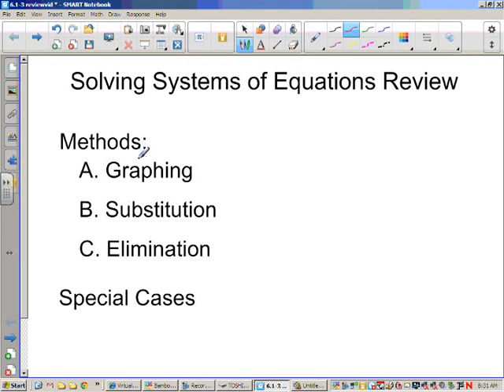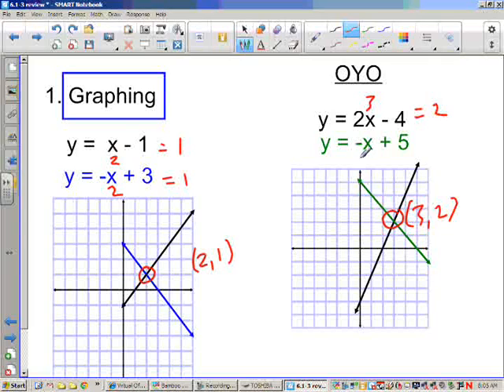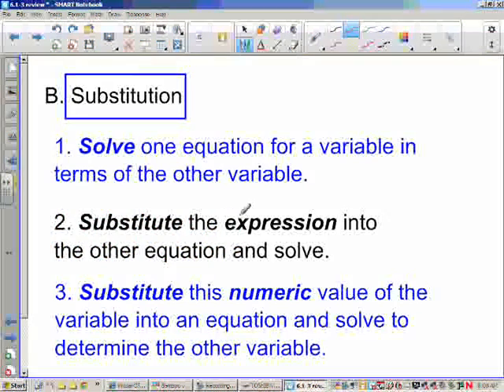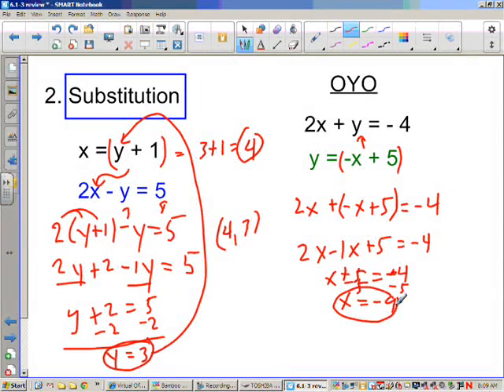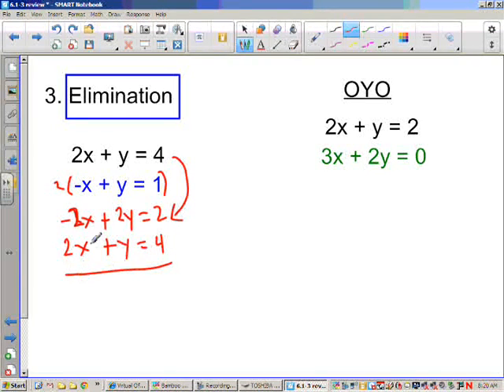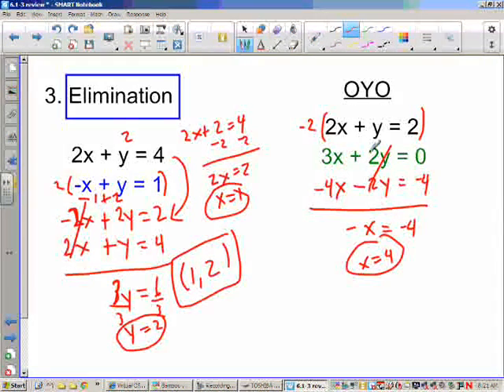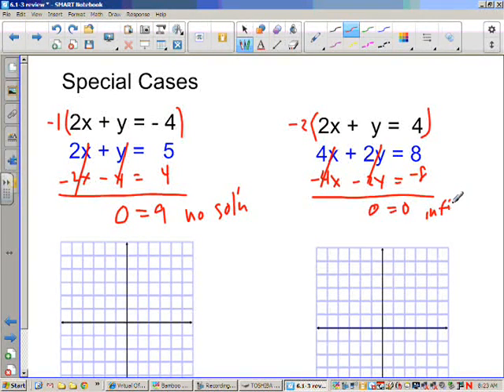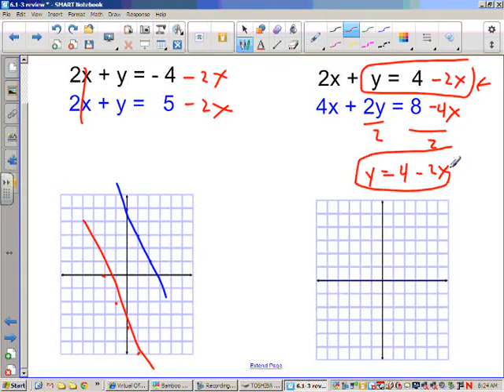6 1 3 sys of eq review